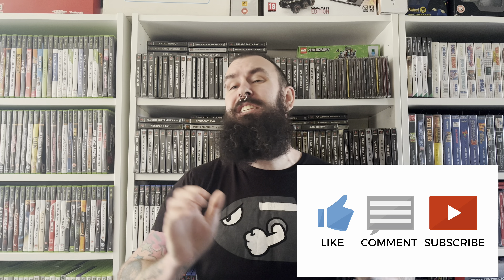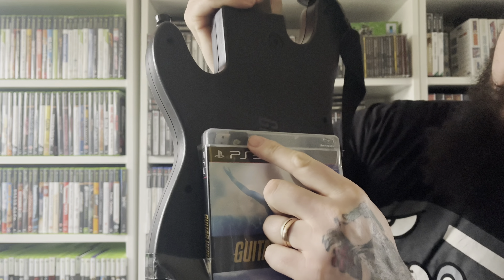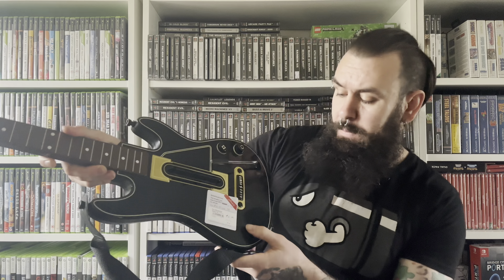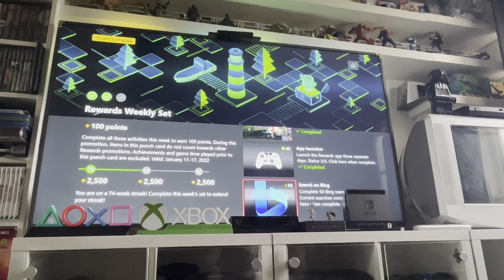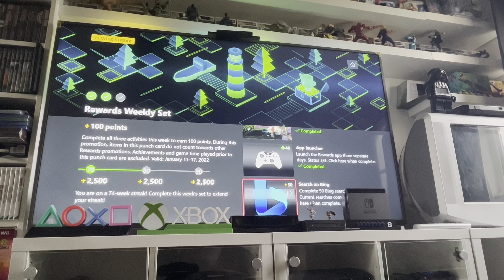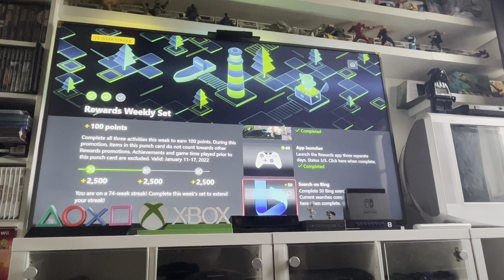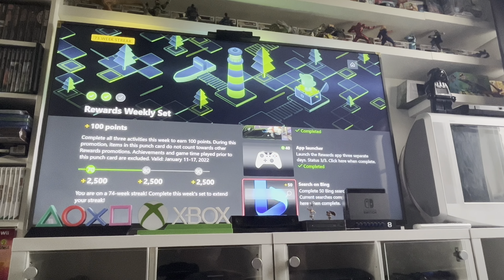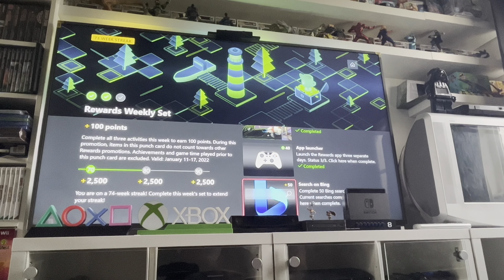Videogame Collecting Tips for 2022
It’s a new year and trends in game collecting are always changing so this week we have a video with some tips to help boost your game collection in 2022!